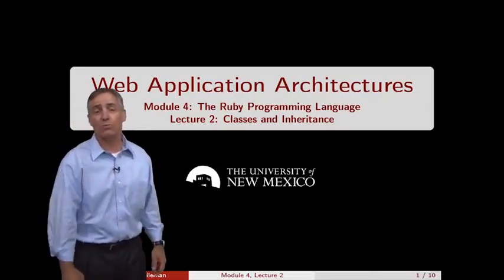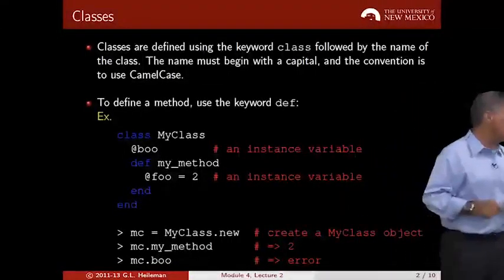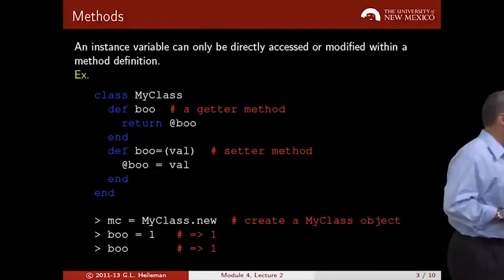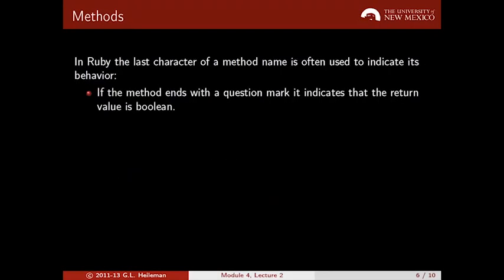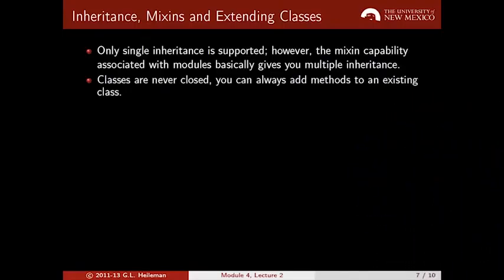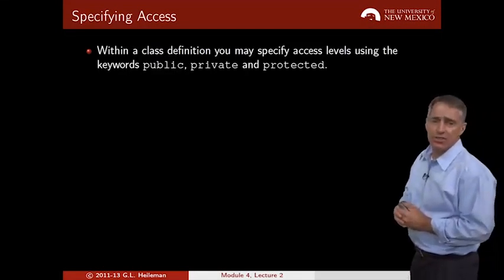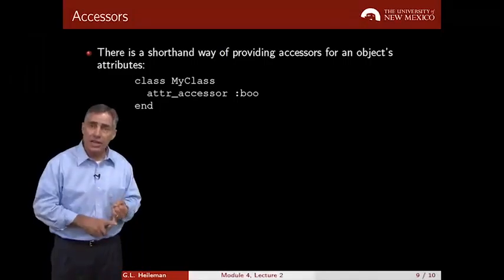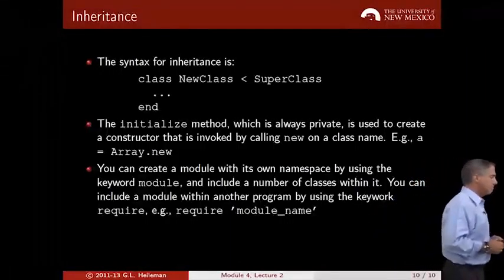03 - Module 4 Lecture 2